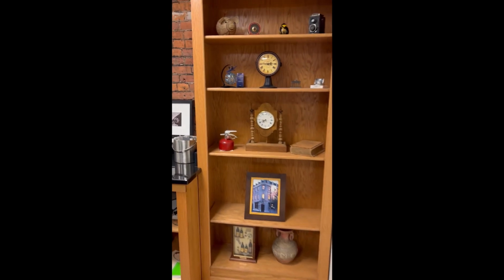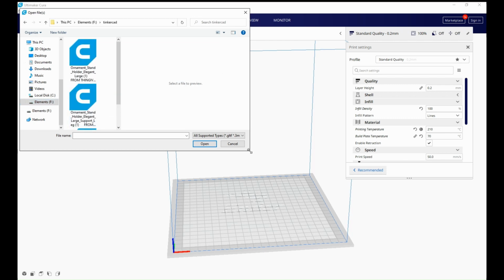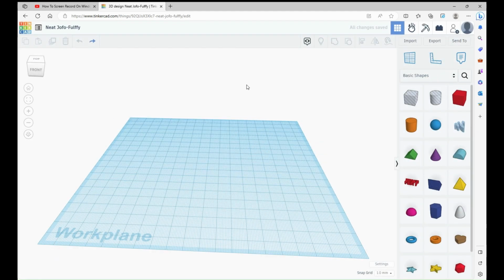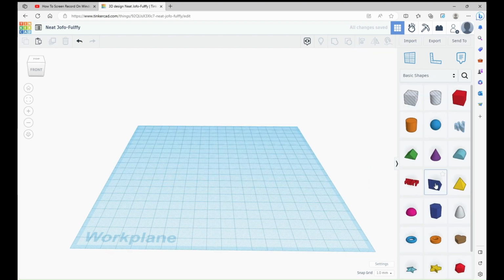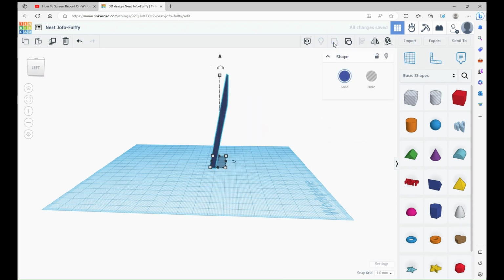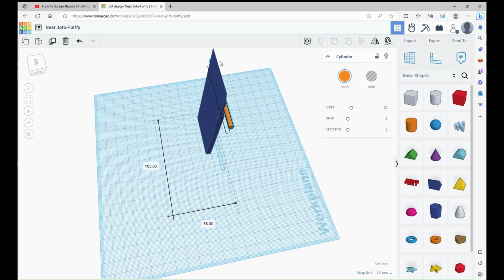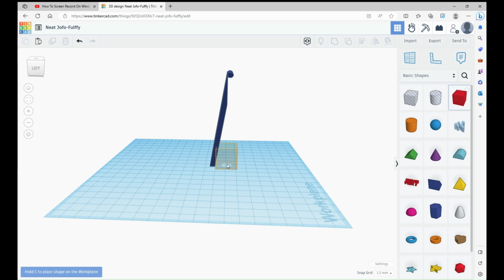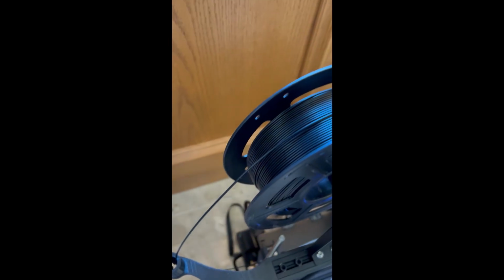Basic 3d Printing Process using Thingiverse & Tinkercad.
This video shows the overview of the 3d printing process using stock free downloadable files from Thingiverse, CAD design from Tinkercad, Slicing from Cura, and final 3d printing on an Ender 3d Pro.

Open source files:  Thingiverse.com
Free CAD software:  Tinkercad.com
Free Slicing program:  Ultimaker/Cura
3d Printer:  Ender 3d Pro